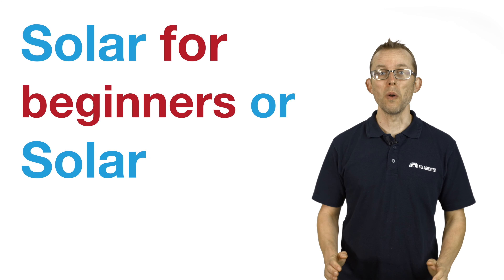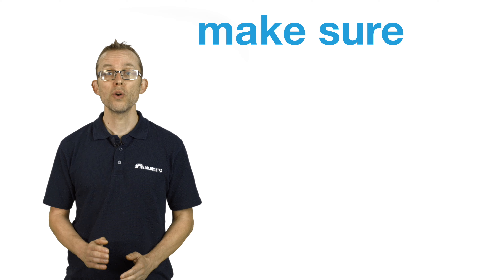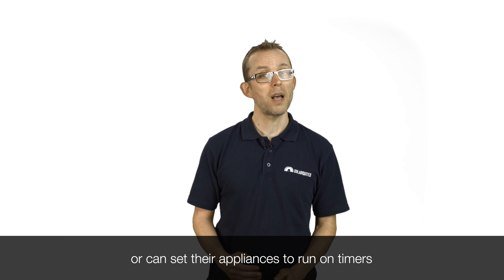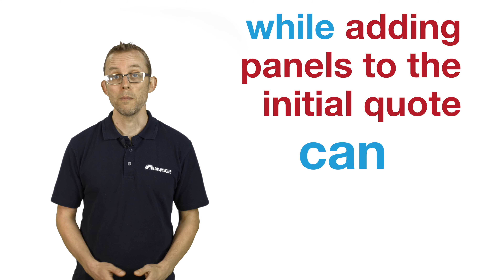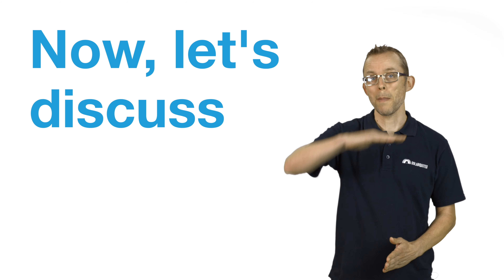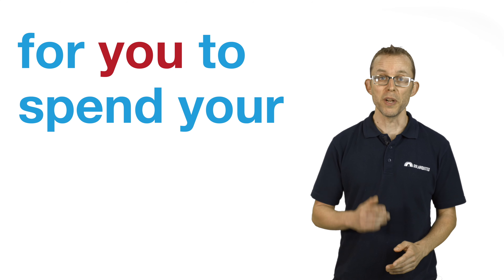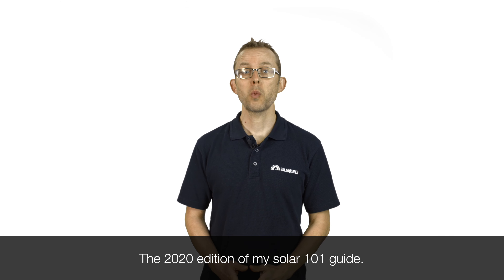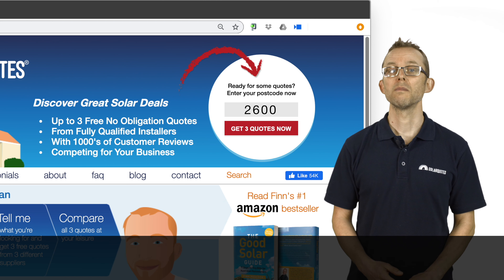Solar '101' - 2020 Edition - A Beginner's Guide To Solar For Australians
The 2020 edition of our "Solar 101" video guide will teach you more about solar power in 17 minutes and 20 seconds than most Australians will ever learn in their lifetimes.

You can also read the online version, including the latest version of our trusted panel/inverter charts